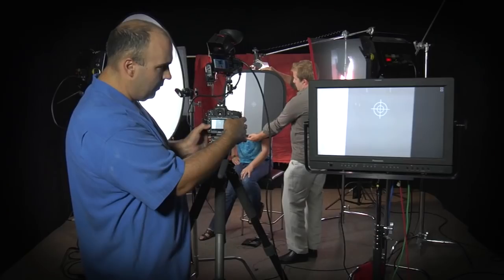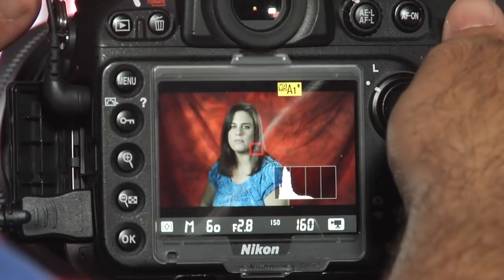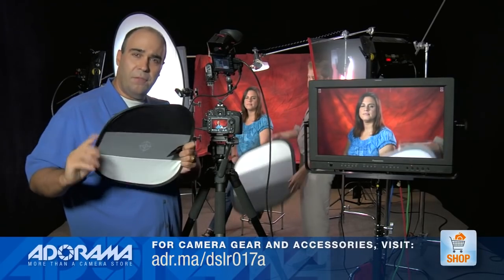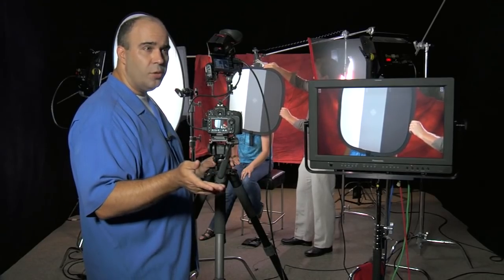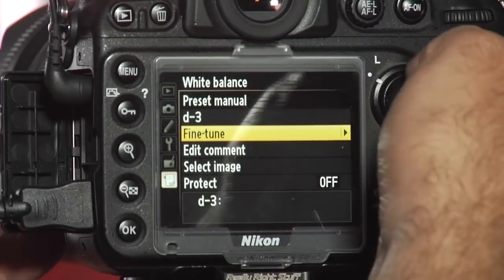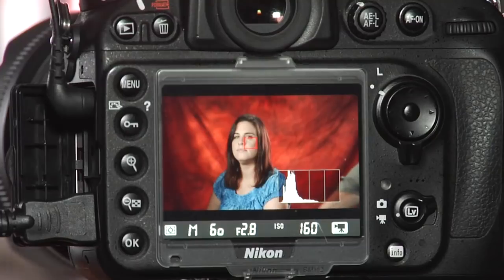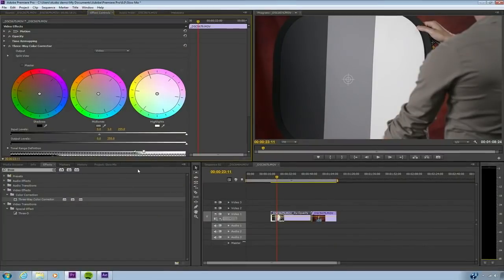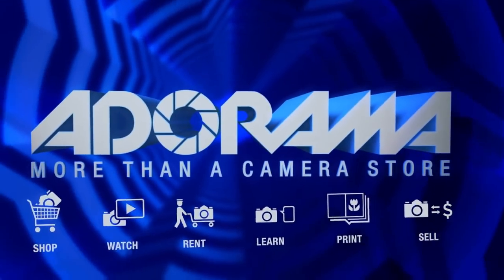Proper White Balance Ep 117: DSLR | Video Skills with Rich Harrington: Adorama Photography TV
AdoramaTV presents DSLR | Video Tips with Richard Harrington. In this episode, Rich shares techniques on how to manually calibrate your DSLR camera for proper white balance. Then, follow along as he gives you a quick look at how to use a 3-way color corrector tool to white balance in post-production.

Sometimes, using the auto white balance (AWB) option can become problematic. If there is a change in lighting over time, such as a cloud moving in front of the sun, it can cause the AWB to re-adjust during your shot. To avoid this, try using the white balance pre-sets and calibration tools to customize your shooting situation.

Related Products